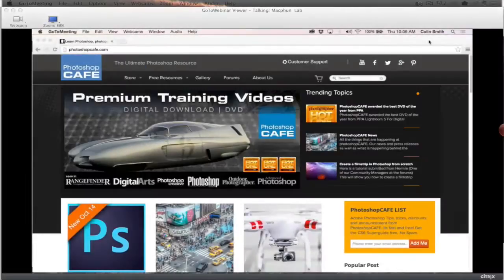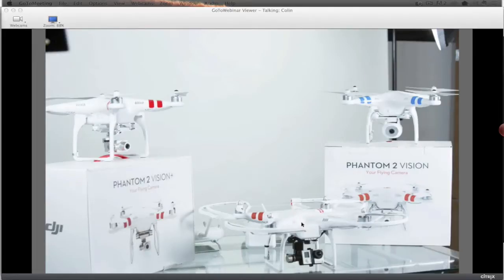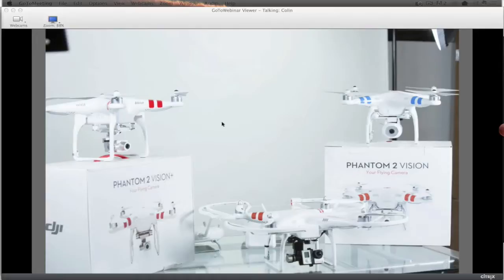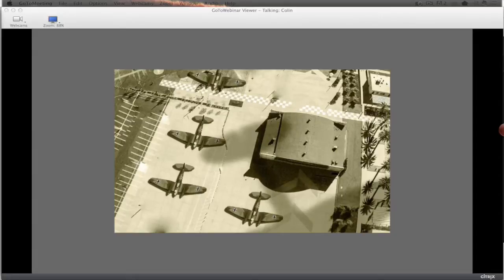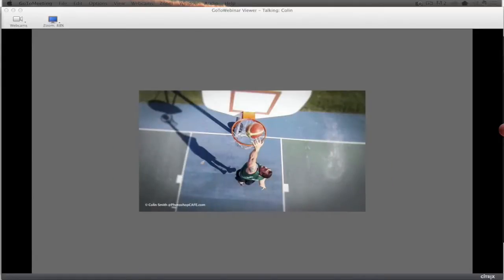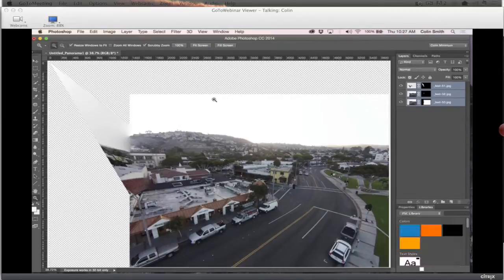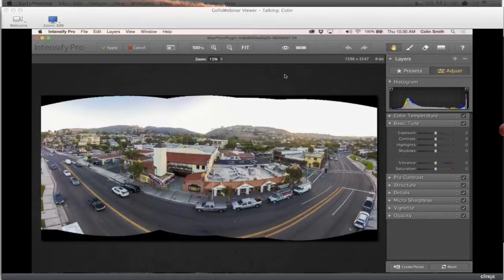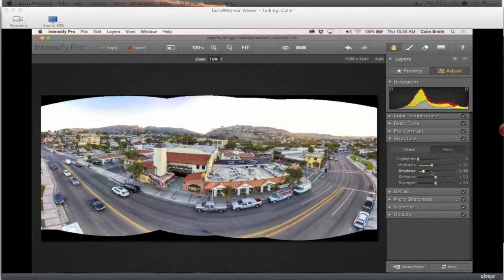Amazing Aerial Photography with Macphun photo software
Optimize images using Tonality Pro and Intensify Pro - join CEO of PhotoshopCAFE and DJI Pilot, Colin Smith, as he takes you on an exciting journey into the wonderful world of flying cameras.

Tonality and Intensify are part of Macphun's Creative Kit, a collection of 6 powerful apps that help photographers repair and enhance their photos.